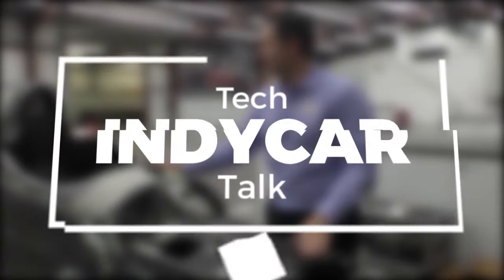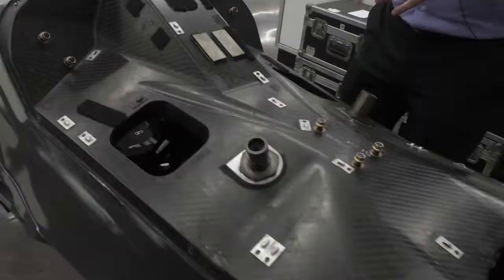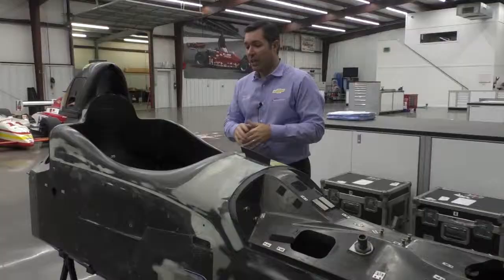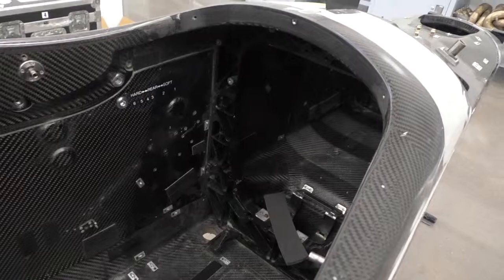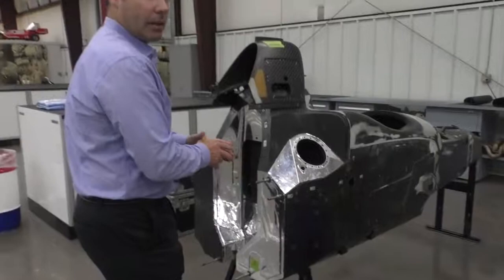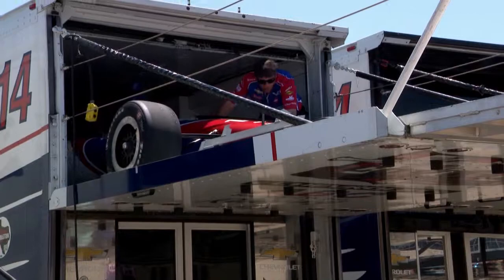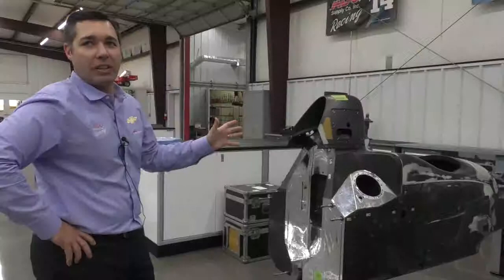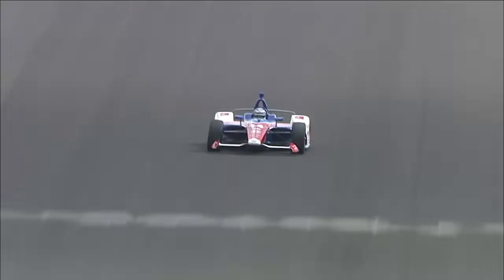Tech Talk With Larry Foyt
Larry Foyt took me through the Foyt Racing shop and showed me what's on the inside of a racecar, and how it is designed to keep drivers safety as top priority.